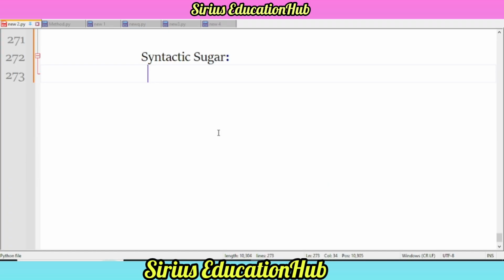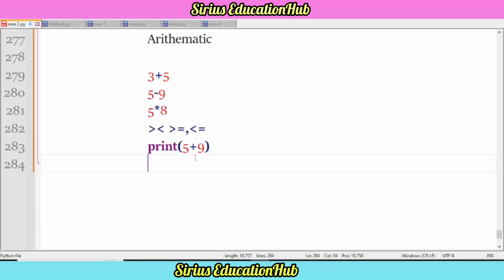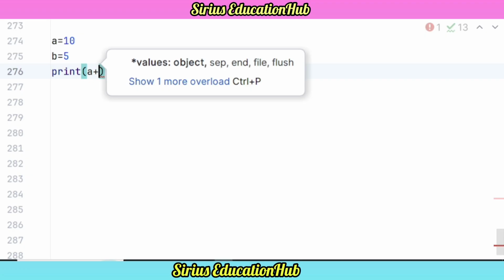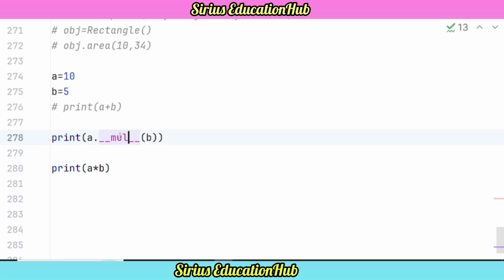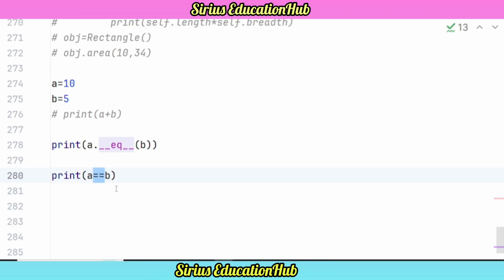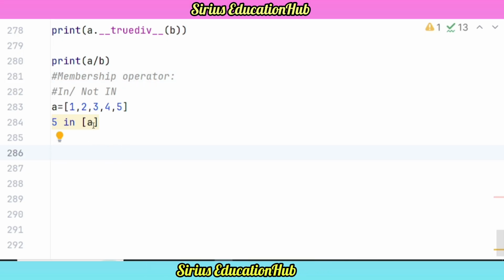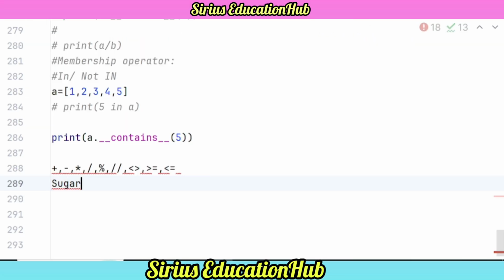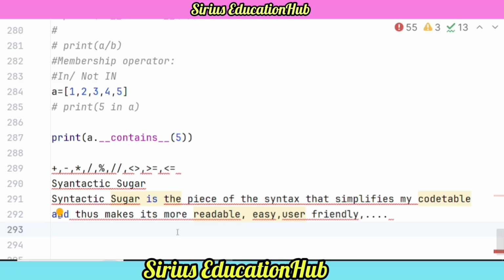Syntactic Sugar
Syntactic Sugar in Python